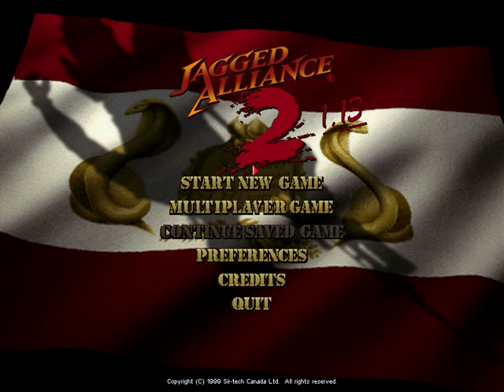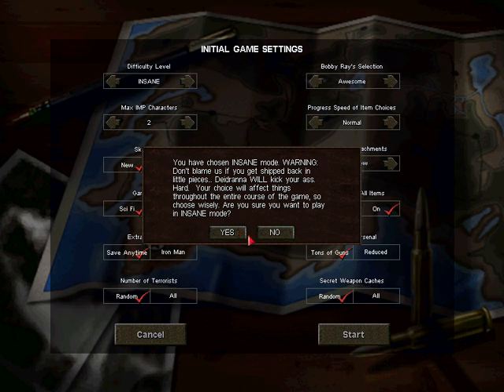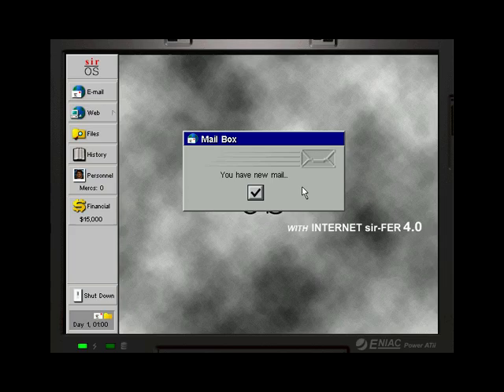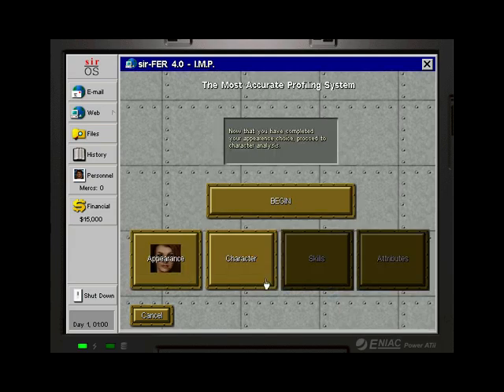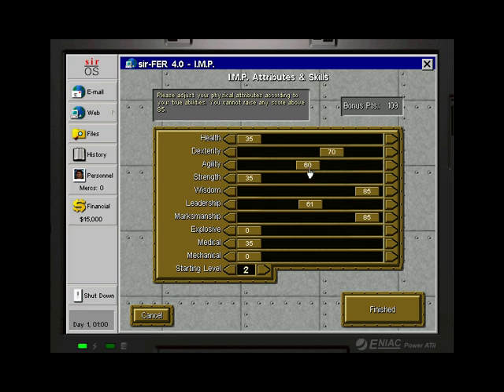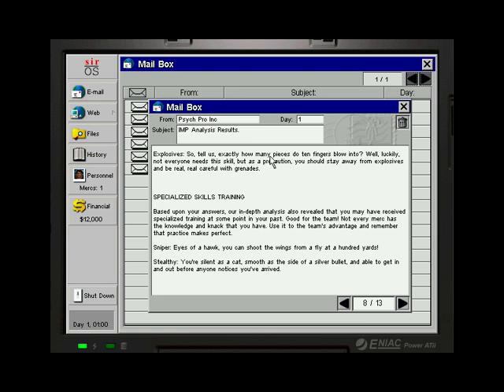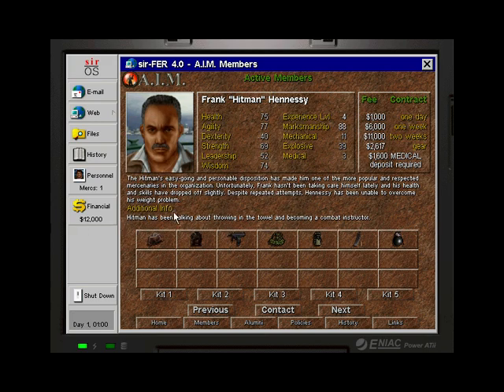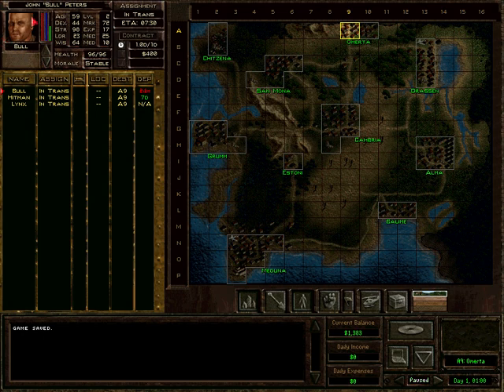Let's Play Jagged Alliance 2 - Episode 1 Let's pick our party (Insane difficulty)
My start for a let's play of a game Jagged Alliance 2 with the mod 1.13, which I am going to slowly play forward with the insane difficulty.

And just point out, that there actually is a mercenary who is already called Lynx, which I unfortunately did not remember when thinking of picking Lynx as a name. But oh well, I wanted something a bit northern feeling nevertheless, which I would not get with something like tiger... =p Just not gonna be hiring the other Lynx into the group.